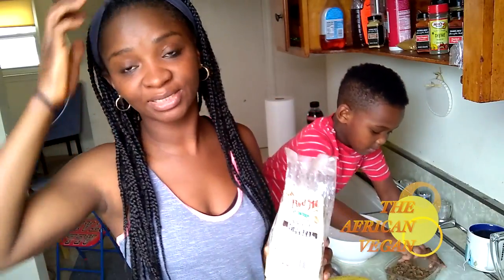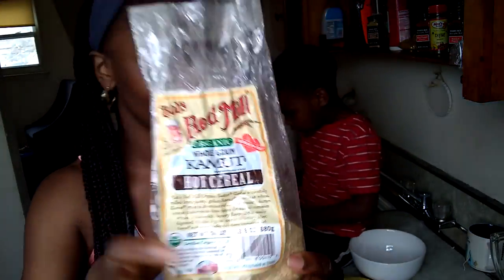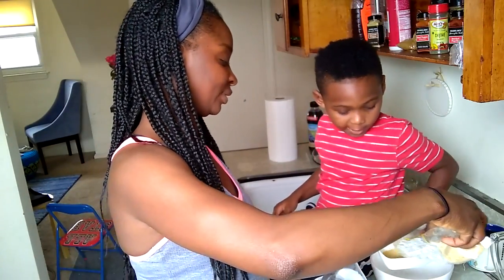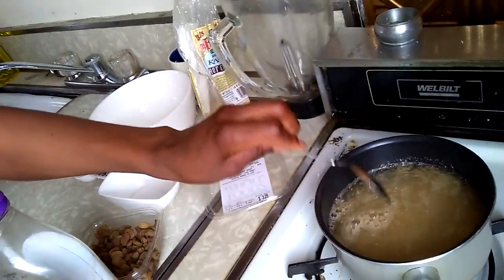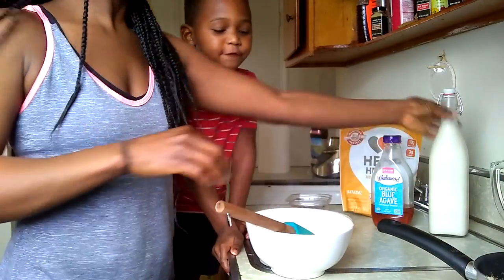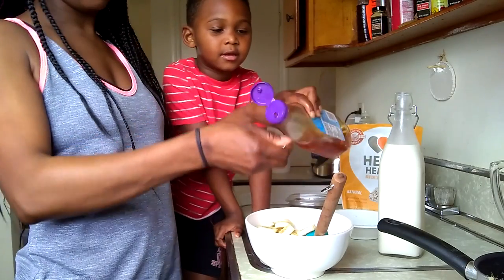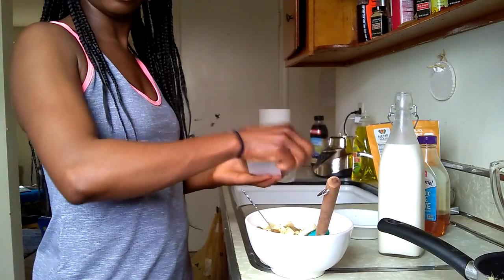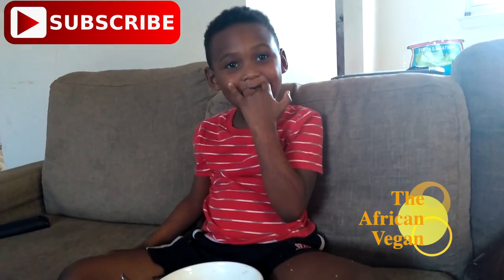DR SEBI APPROVED ANCIENT GRAIN KAMUT HOT CEREAL BREAKFAST IDEAS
HOW TO MAKE GREAT TASTING DR SEBI ELECTRIC FOOD -  HOT CEREAL FOR BREAKFAST

 INGREDIENTs
Kamut Hot Cereal (half cup)

walnut Milk (half cup)

Organic Banana (One)

HempSeed (2 Tbsp)

Organic Seeded Raisin (2 Tbsp Spoon)

Organic Blue Agave (1 Tbsp Spoon)

Preparation
Pour half cup kamut into 1 cup boiling water
Reduce heat to low, let simmer for 10-15 mins
turn off heat and let it sit for another 5 min
Add walnut milk, agava and pour into a bowl
Add sliced banana, raisins and hempseed and